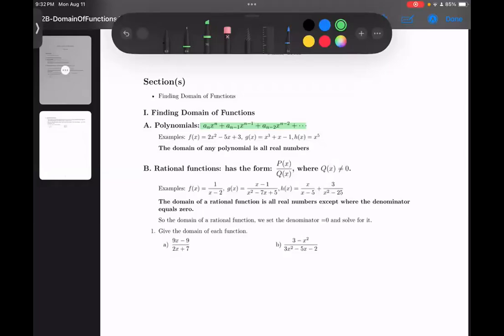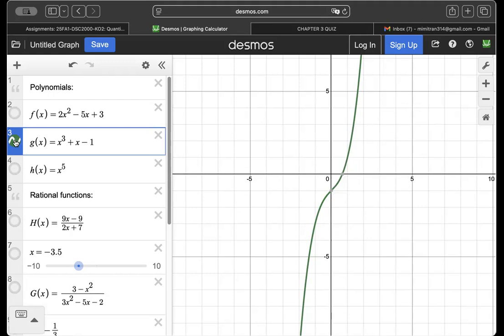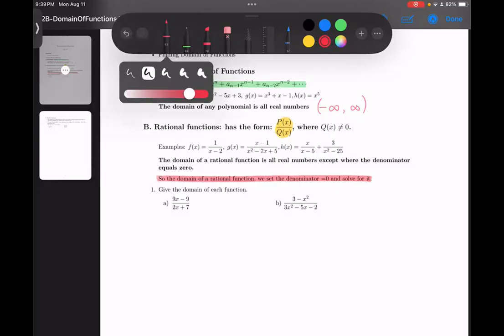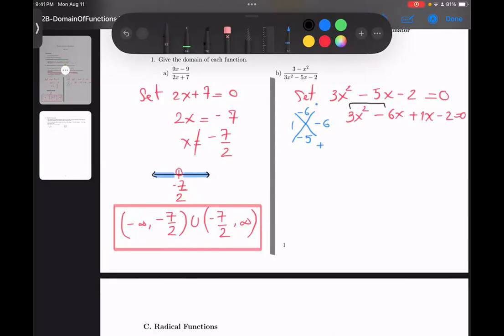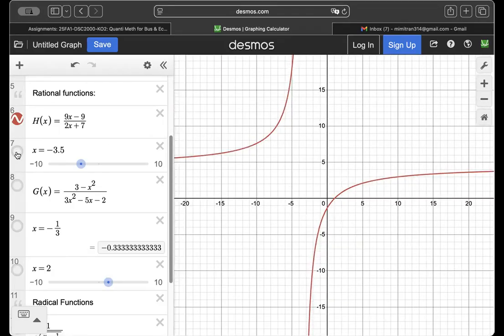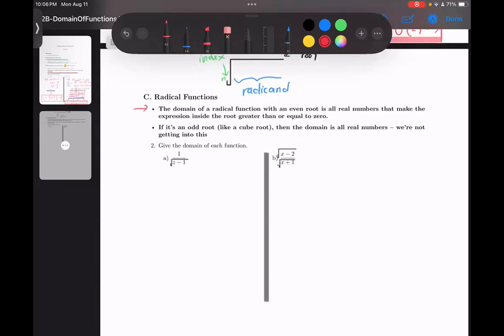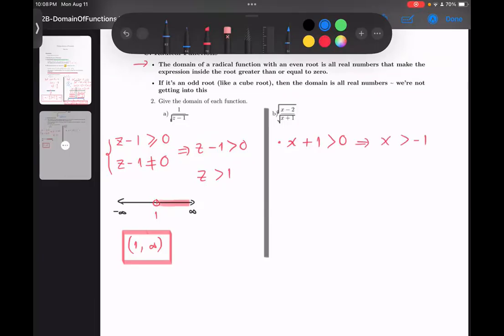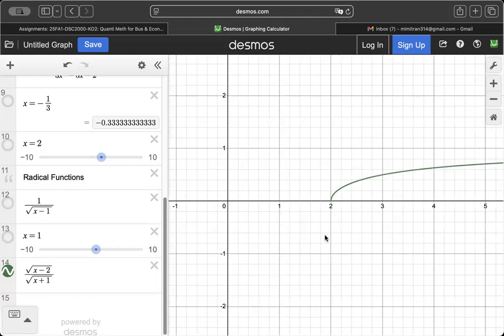2B Domain of Functions